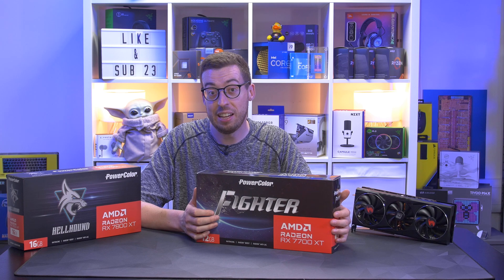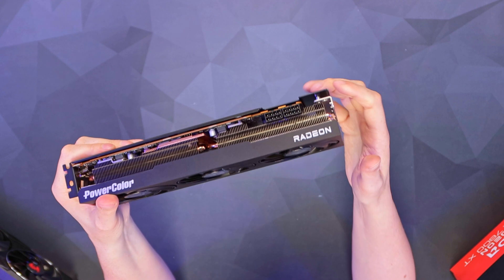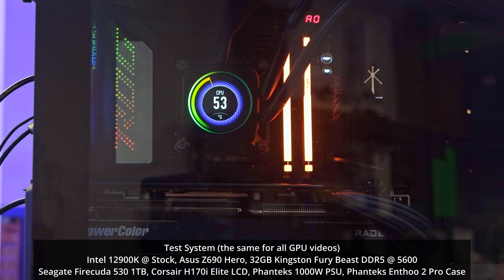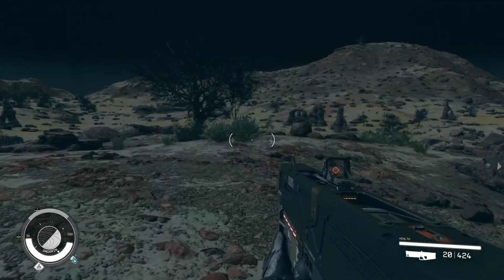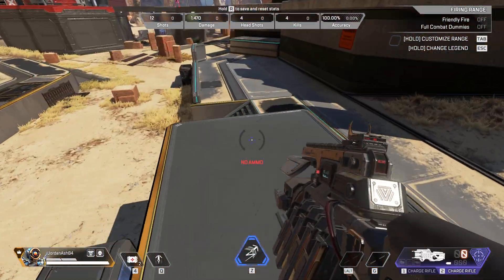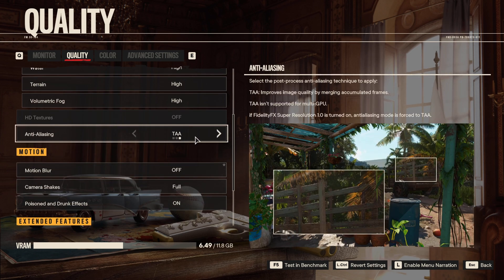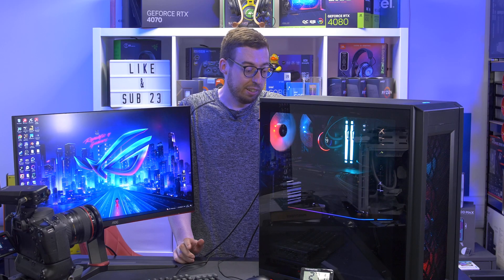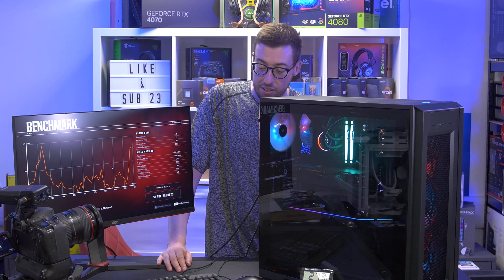The BEST GPU for 1440P? - PowerColor RX 7700 XT FIGHTER 12GB - Unboxing, Overview & Benchmarks! [4K]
Today we look at one of the new RDNA 3 GPUs from AMD, the RX 7700 XT. This is the PowerColor Fighter Edition!